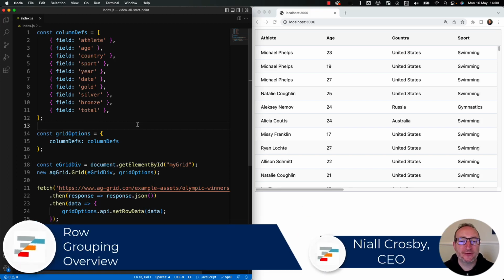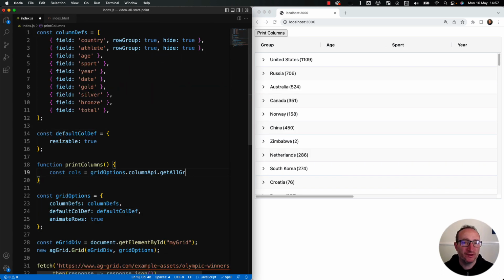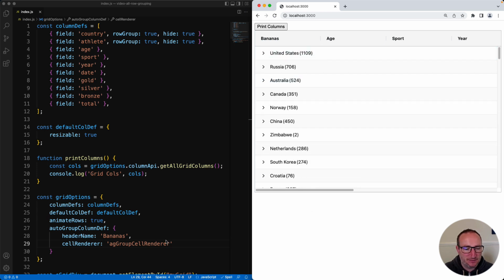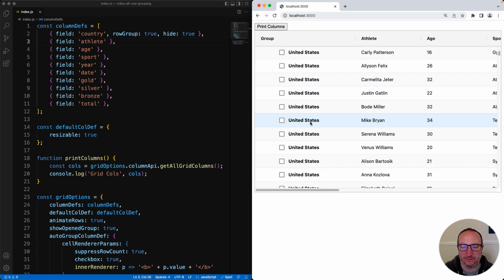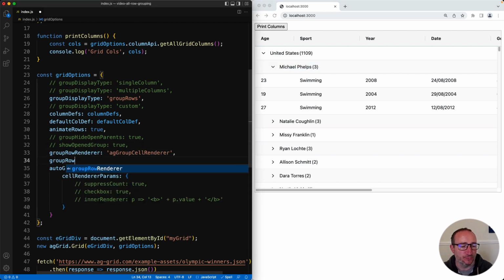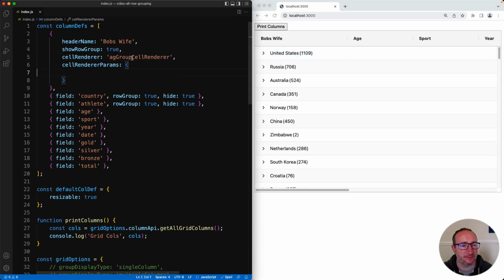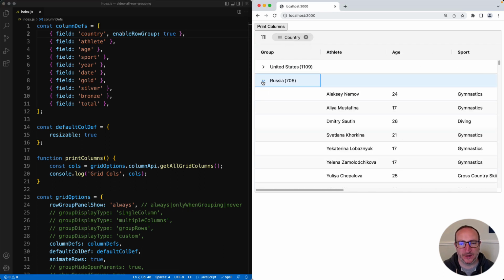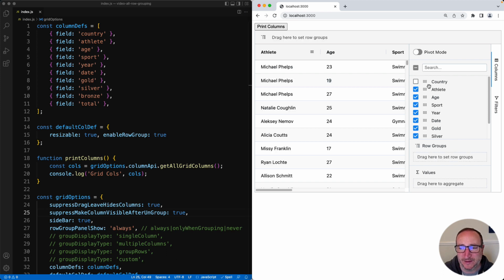Row Grouping for JavaScript Data Grid with AG Grid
In this video Niall Crosby provides an overview of the Enterprise Row Grouping features. Because these are Column or Grid configuration properties the information in this video can easily be applied to React, Angular or Vue.

00:00 Code Overview
00:20 Enable Row Grouping
00:40 Controlling Order
01:40 Resizable Columns
02:00 Hiding columns
02:28 Auto Group column
04:40 Configuring Auto Group column
07:10 Display Field in Auto Group Column
08:35 Group Display Types
09:04 Multiple Columns
10:35 Group Rows
12:50 Custom Display Type
15:10 Group Display Types Summary
15:50 User Controlled Grouping
17:46 Grouping with Side Bar Panel
20:20 Outro

All frameworks supported by AG Grid have the same functionality so you can find Row Grouping in our JavaScript, Angular, React and Vue Framework support.